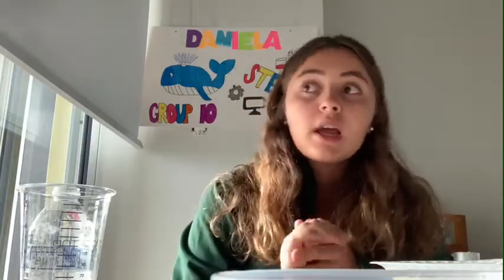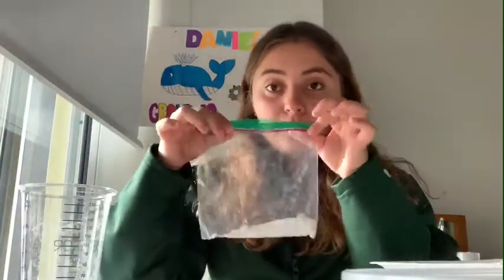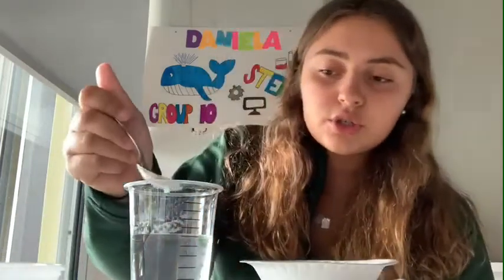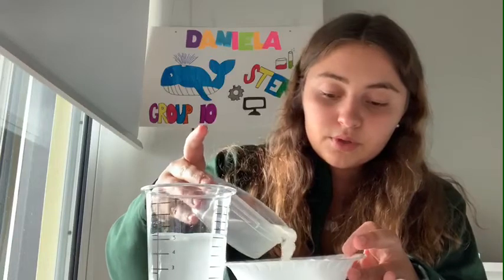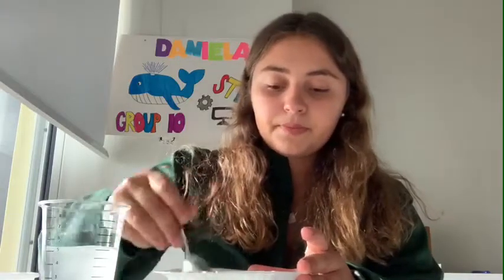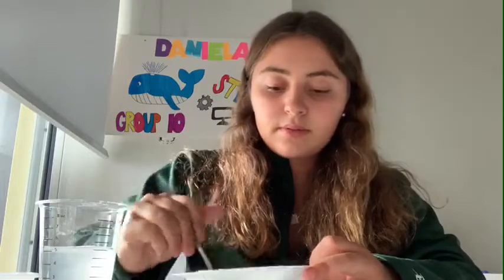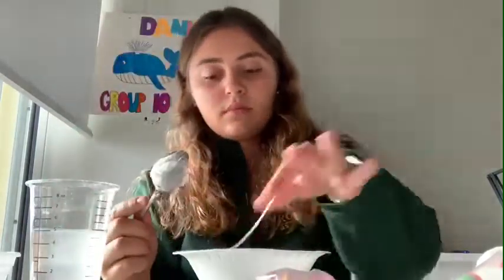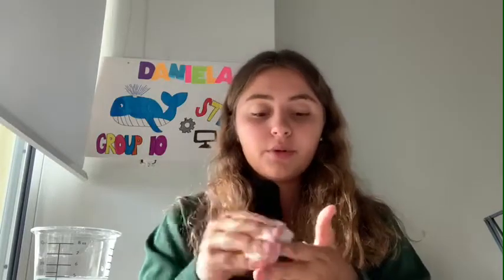Day 7 STEM - Making Slime with Dani